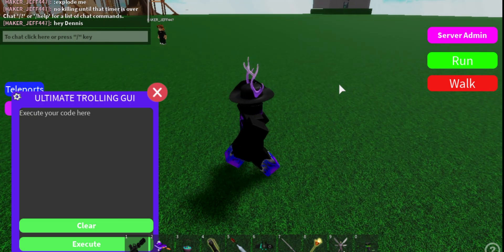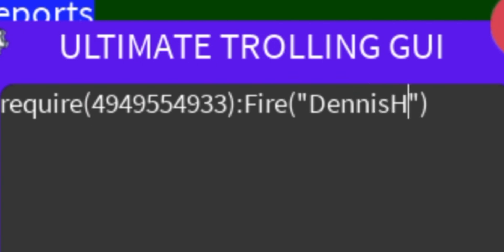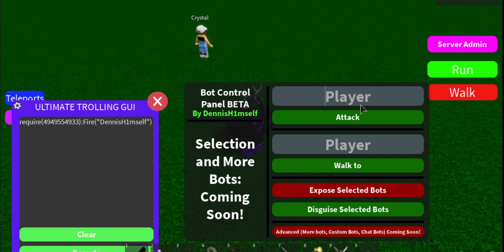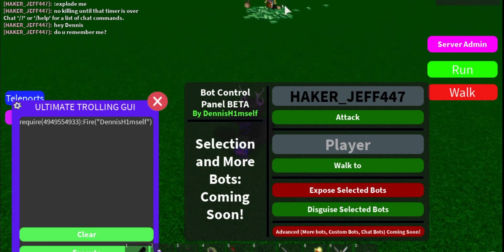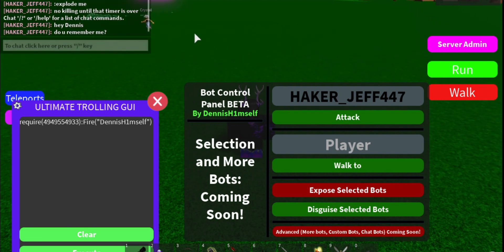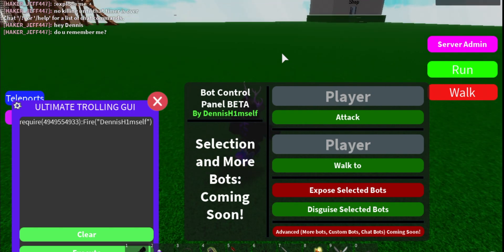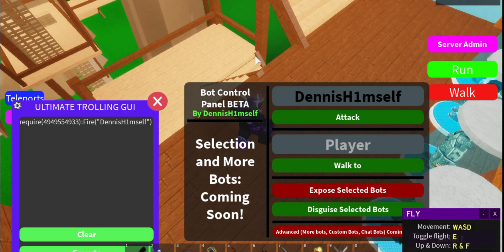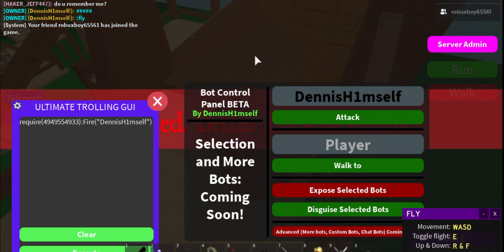Script Leak/Showcase: Bot Control GUI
Ok so today I will leak and showcase my own Bot GUI. Enjoy!!
Note: I messed something up with the size of the video. Sorry bout that lol
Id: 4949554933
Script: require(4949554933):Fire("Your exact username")